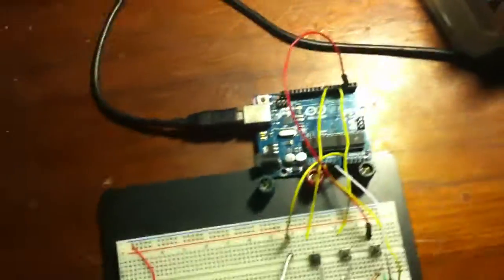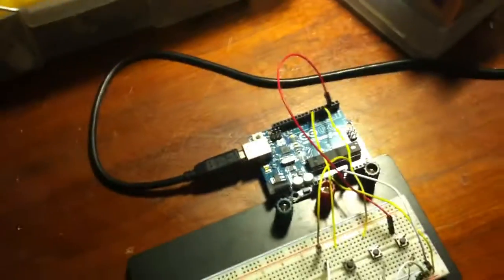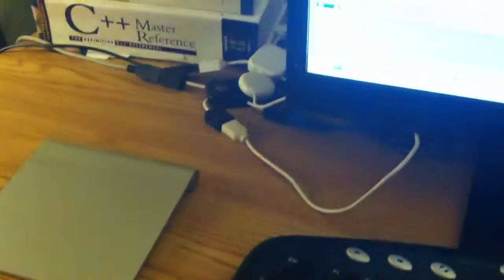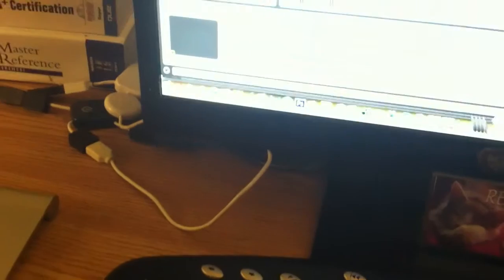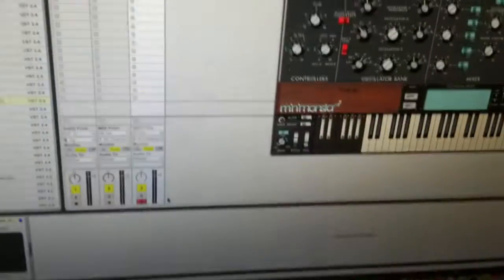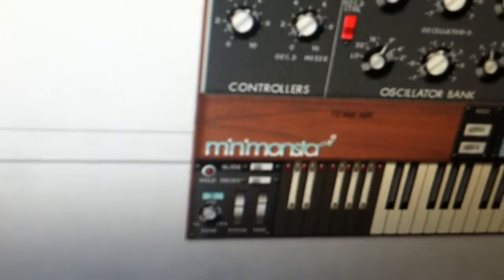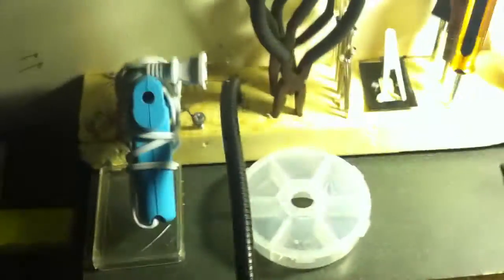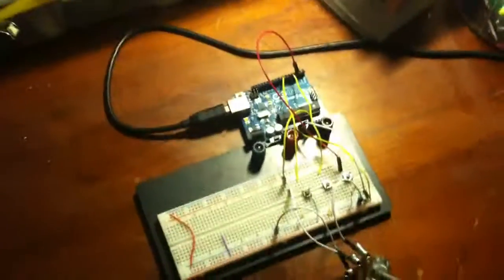Arduino Midi Controller via USB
This is the first phase in building my custom midi drum module to use as a midi interface to output to my akai s2000. I just have a few push buttons and 1 potentiometer to get started, so now I am working on the prototype for it to be hard wired and I may even try to put my SainSmart LCD to use to make it official.

Hairless Midi (free) converts the usb to serial and allows me to send the signal to a virtual midi interface ipLoop (free).

Only one velocity right now, but eventually I will be able to control the cross talk (interference between pads), possibly up to 4 or 8 voices for each pad, a total of 6 pads for this tiny ATMEGA chip, and even a LCD interface.